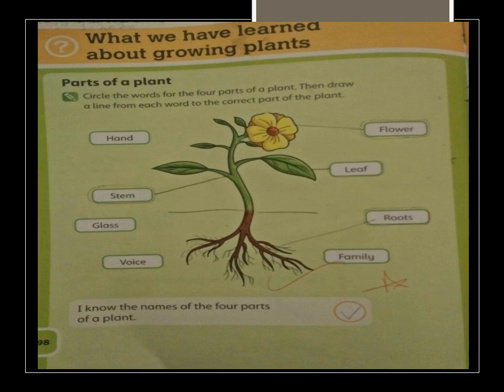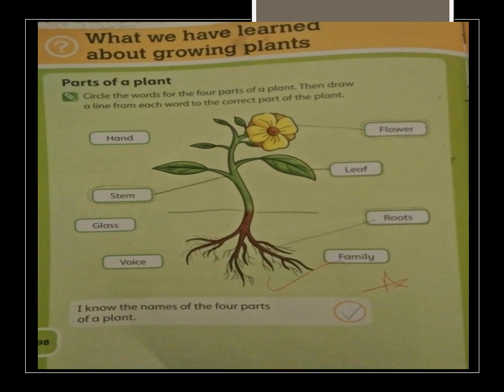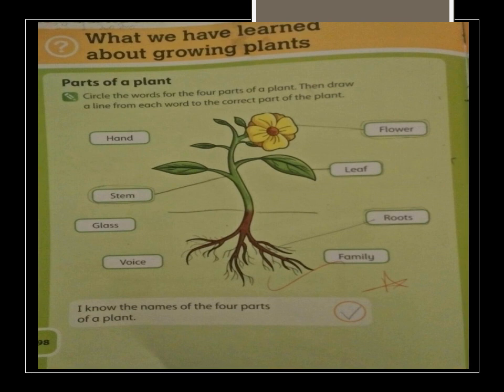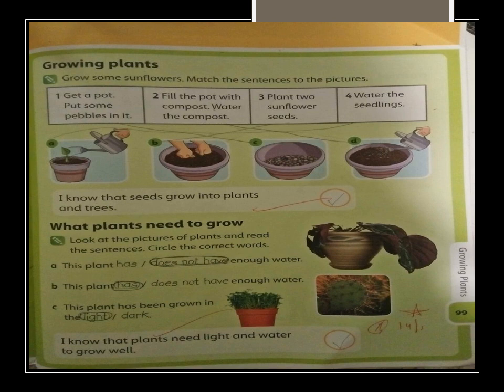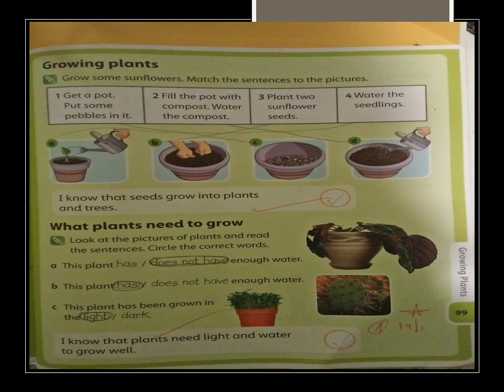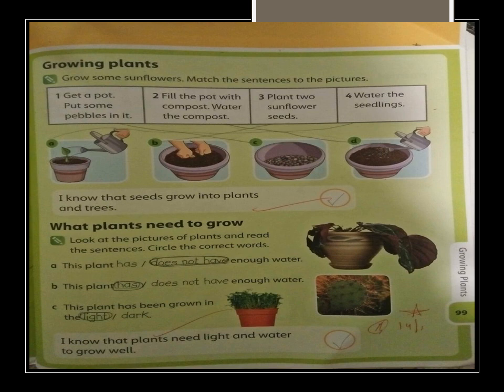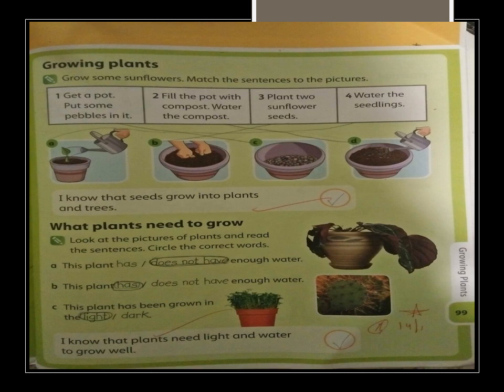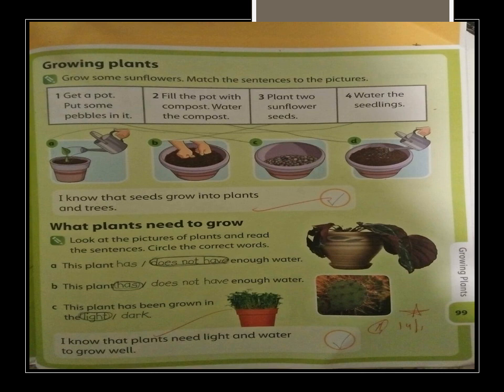LEC 28 video